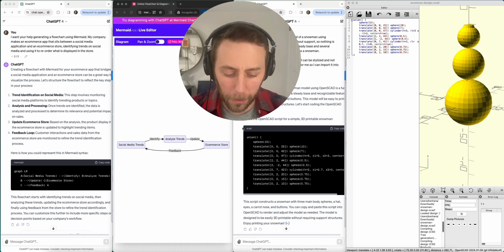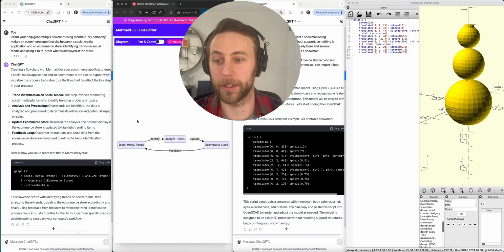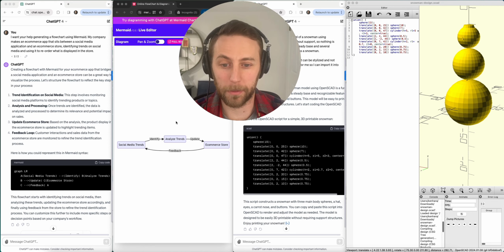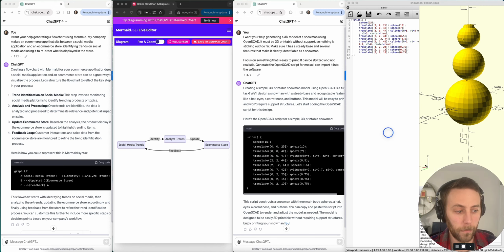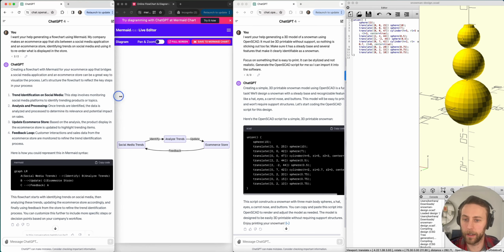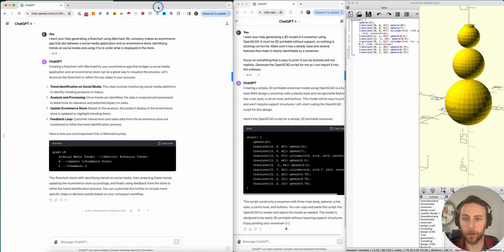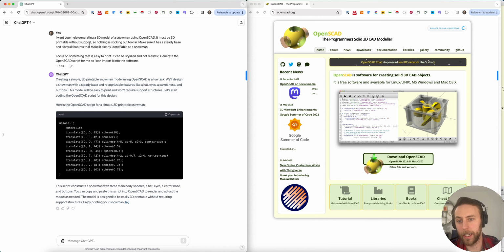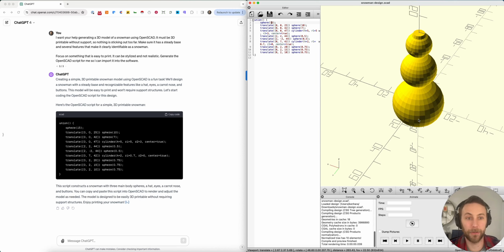Text to Content: ChatGPT makes flowcharts and 3D models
I've been diving into some exciting GPT applications that are not just cool but could also shake up your outbound strategies. Let's break down two creative ways I've been using ChatGPT this week.

1. Creating Flowcharts with ChatGPT:

Ever heard of Mermaid? It's an opensource program that transforms text-based prompts into visual flowcharts. I experimented with ChatGPT to design a flowchart for an imaginary app combining social media and e-commerce. The result? A fully customizable flowchart generated from simple text prompts. It's a game-changer for visualizing ideas, and I've even used it for practical OutboundSync flowcharts!

2. 3D Modeling with ChatGPT:

On a more personal note, I'm thinking of introducing my daughter, who's getting into board games, to 3D printing. Enter OpenSCAD – another opensource tool where you can create parametric models using programming language. Again, ChatGPT comes to the rescue! I described a model concept, and voilà, it generated code that can be directly used in OpenSCAD. While the model might need some tweaks to be print-ready, the potential here is immense.

The Takeaway:

These applications of ChatGPT are just scratching the surface. They demonstrate how we can use AI to generate content for tools without prior knowledge, offering exciting prospects in both professional and personal realms. Whether it's for engaging outbound tactics or weekend hobby projects, the possibilities are endless.

Curious to try it yourself? Or maybe you’ve experimented with something similar? I'd love to hear your thoughts and see what amazing things you create with ChatGPT. Let’s explore the uncharted territories of AI applications together!

Sales that Scales. Marketers want the best leads for their sales teams. Our outbound sales systems for HubSpot and Close CRM can help. Intro CRM gives your reps an unfair advantage to crush their quota.